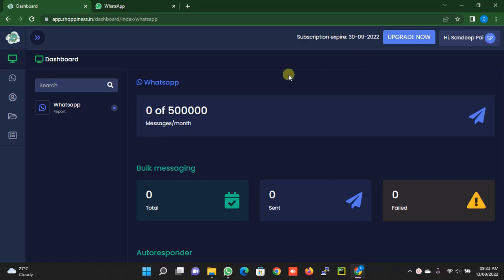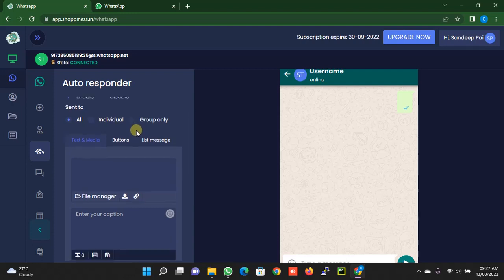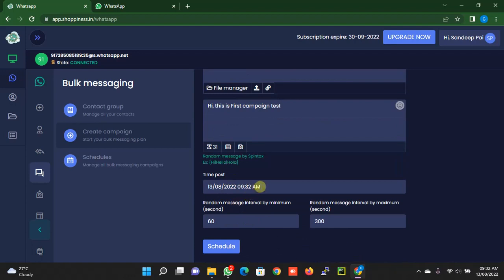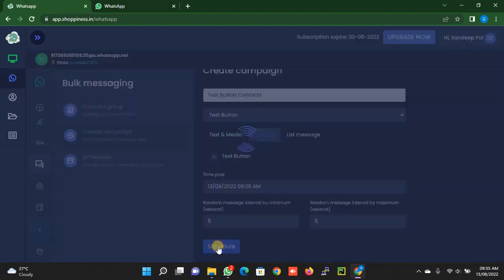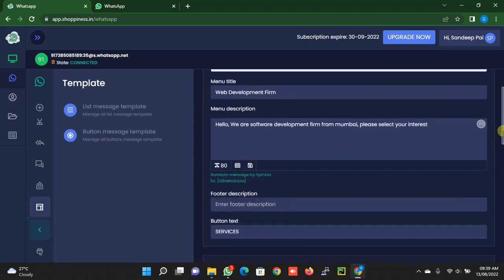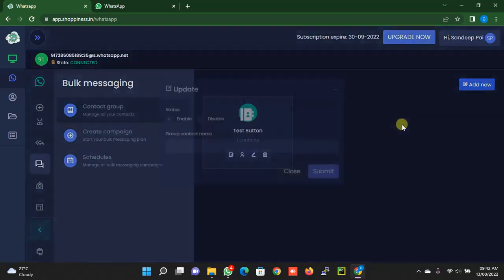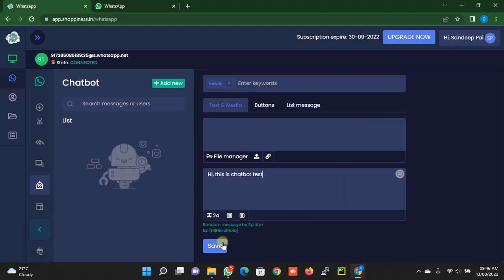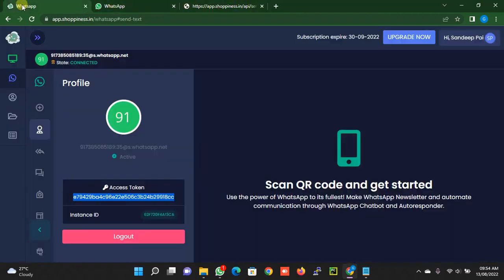Cloud Business Sender by DigitalPlus | Full Tutorial to Send Bulk WhatsApp Messages (2025 Guide)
Welcome to this in-depth video guide where I explain everything about our cloud-based WhatsApp marketing application and how you can use it to run bulk campaigns, manage multiple WhatsApp accounts, set up chatbots, create autoresponders, and integrate API for your business. Many of you have requested this walkthrough in English, so here it is – a complete step-by-step tutorial on how the platform works and how you can start using it today.

In this video, I’ll show you how to log in to the cloud-based panel at app.shop.in, scan the WhatsApp QR code, and get started with your campaign setup. From the left-side menu that includes Dashboard, WhatsApp Account Manager, File Manager, and Captions – to advanced features like WhatsApp Campaign Reports and Link Generator – this video covers every module of the system.

One of the most powerful features of this software is WhatsApp bulk messaging software where you can send personalized messages, images, links, and buttons to unlimited contacts. I’ll also walk you through how to add multiple WhatsApp accounts (up to five numbers, depending on your package), create campaigns, and schedule them with intervals for safe delivery.

Another highlight is the WhatsApp autoresponder tool, which allows you to send instant replies to your customers, even if you’re offline. I’ll show you how to set up automated replies for different scenarios, including buttons, list messages, and keyword-triggered chatbots. Unlike the basic autoresponder, the chatbot can respond to specific keywords with pre-defined responses, making it perfect for businesses looking to automate lead qualification, customer support, and sales funnels.

We’ll also cover how to:

Use the WhatsApp campaign manager to run personalized campaigns.

Import contacts from Excel or manually add them into groups.

Create and send button templates, list templates, and variable-based messages that include customer names.

Set up and test autoresponders with both simple text replies and advanced list messages.

Build your own WhatsApp chatbot that responds to keywords and guides customers through interactive choices.

If you’re looking for WhatsApp API integration, this tutorial also demonstrates how to generate and use your API keys to connect with third-party applications. You’ll learn how to use API for sending text messages, linking external CRMs, or integrating WhatsApp campaigns with your business software.

This cloud-based application is not just about sending messages – it’s a complete WhatsApp automation software designed for businesses, agencies, and marketers. It helps you:

Manage multiple WhatsApp accounts from a single dashboard.

Create autoresponders and chatbots for instant replies.

Run safe and effective bulk messaging campaigns.

Track campaign reports and analytics.

Build interactive button and list templates to engage customers.

If you’ve been searching for:

How to send bulk WhatsApp messages without getting banned

Best WhatsApp marketing software 2025

WhatsApp bulk sender tutorial in English

WhatsApp API integration explained step by step

WhatsApp autoresponder setup guide

Cloud-based WhatsApp campaign manager demo

How to automate WhatsApp messages for customers

Throughout the tutorial, I’ll show you real-time demonstrations of:

Scanning WhatsApp QR code to connect accounts.

Creating campaigns with normal text, image buttons, and call-to-action buttons.

Importing Excel contacts to use the name variable feature for personalization.

Designing list templates to capture customer interest in services like software development, web design, SEO, and marketing.

Running campaigns safely by setting proper intervals and schedules.

Using the chatbot for specific keyword responses (e.g., “how are you,” “offers,” etc.).

Testing autoresponders so customers always receive replies.

Sending bulk campaigns with both manual contacts and uploaded Excel lists.

Copy-pasting and editing API codes for third-party integration.

By the end of this video, you’ll clearly understand how to:

Get started with the cloud-based WhatsApp marketing panel.

Add WhatsApp accounts and manage them from one place.

Run safe and professional bulk campaigns.

Use automation tools like autoresponders and chatbots to improve customer engagement.

Integrate API for external business applications.

This cloud-based WhatsApp software is a complete solution for businesses who want to scale their outreach, nurture leads, and close sales – all from a single platform. Whether you’re a digital marketer, agency owner, or a business looking for automation, this guide will help you take full advantage of the system.